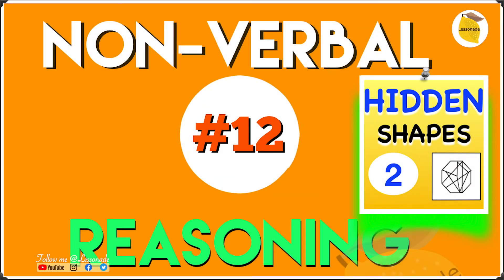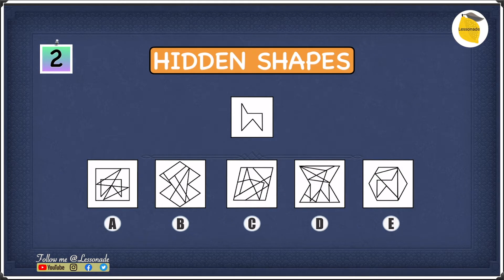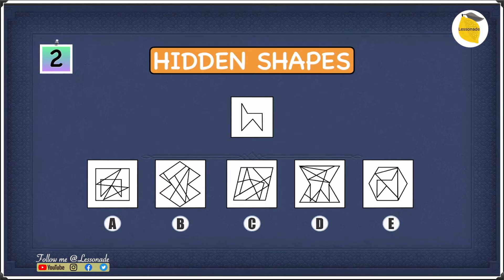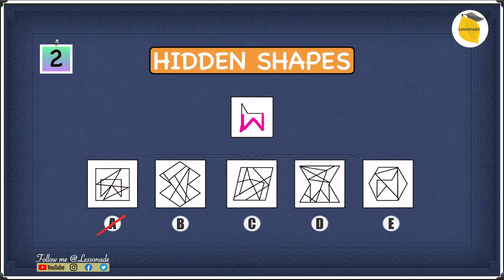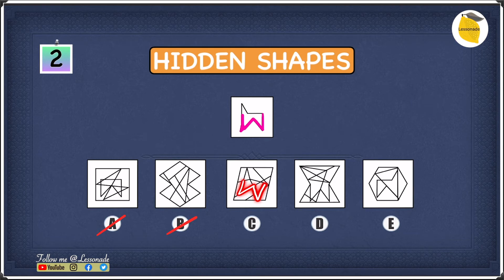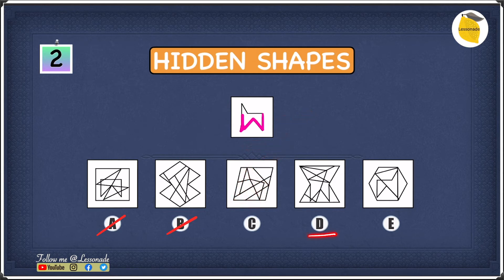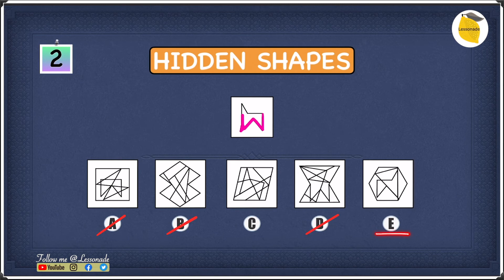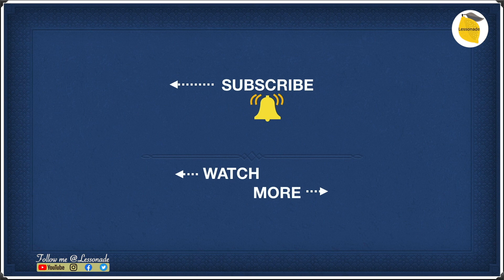11 Plus Non Verbal Reasoning - Type 12 - Hidden Shapes - Part2 | Lessonade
❤️ In this video, you will learn 'Hidden Shapes' of 11 plus non verbal reasoning of type 12 - part 2 with Lessonade. ❤️